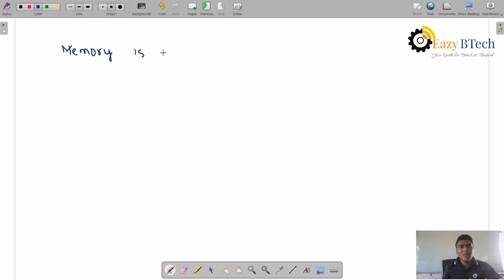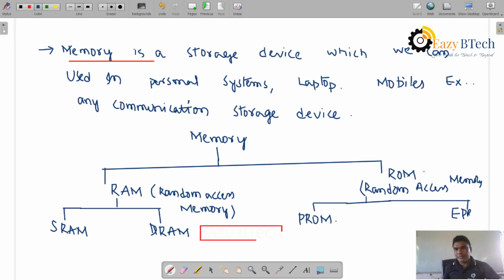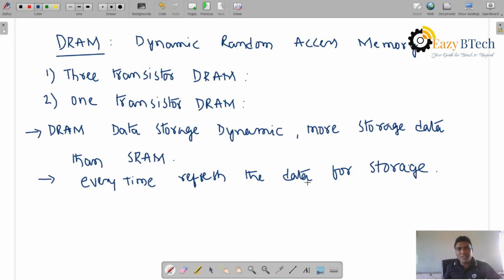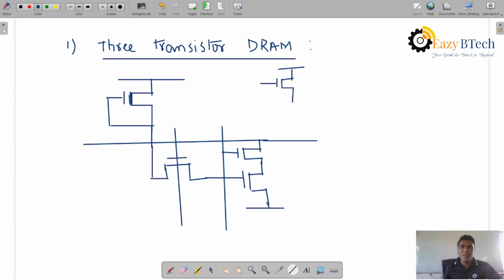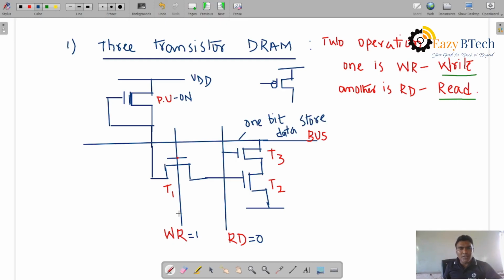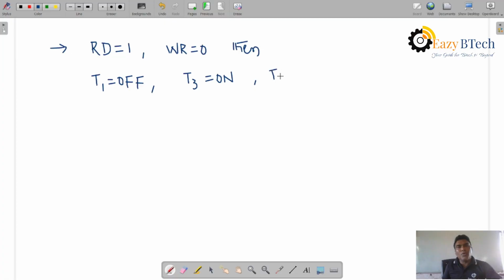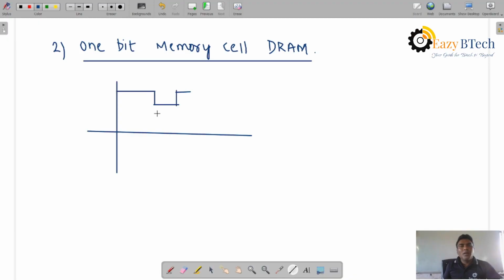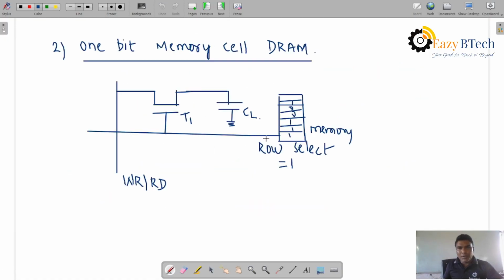Array Subsystem || Dram Memory Cell By MOS Transistor || Lecture 20